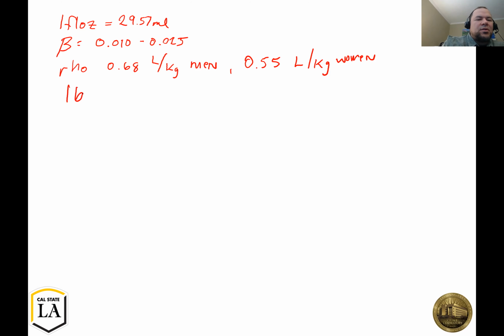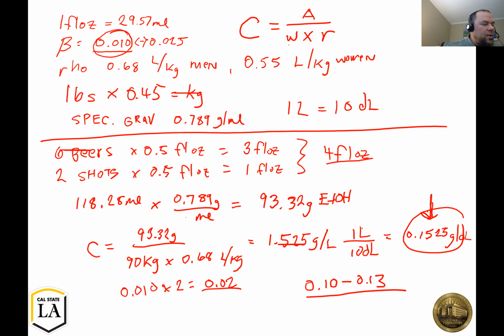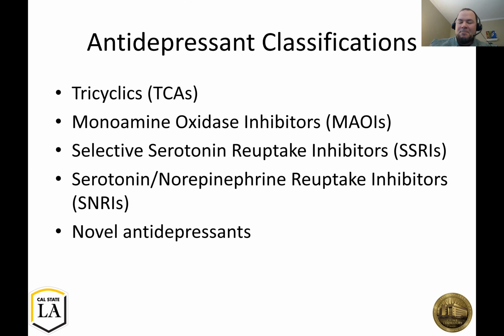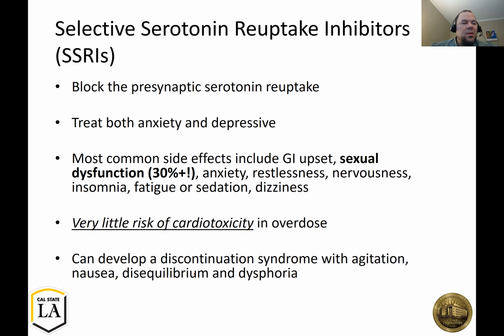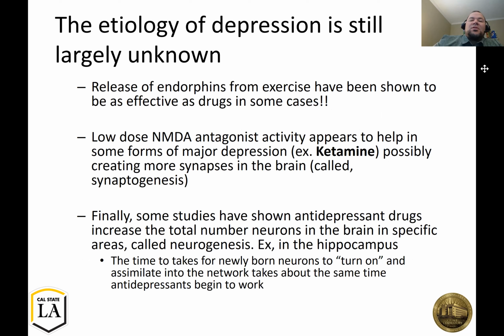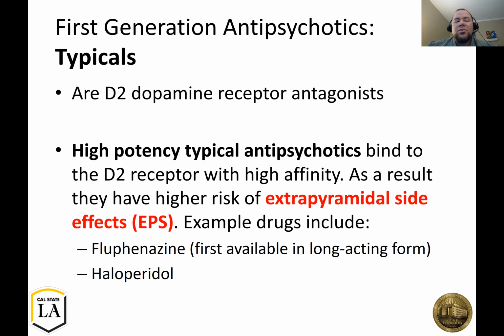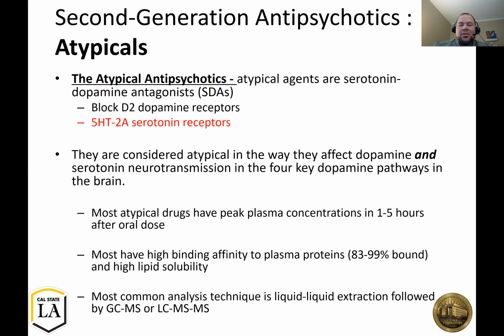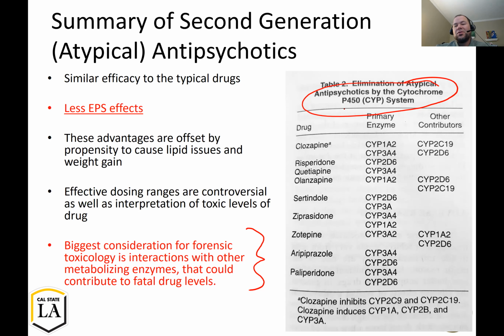CRLT 5600 Lecture 18